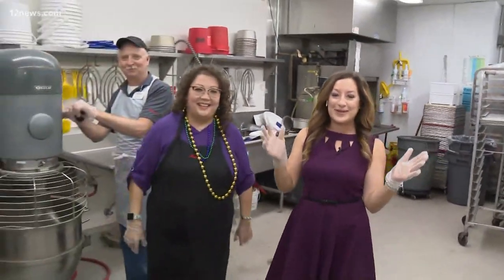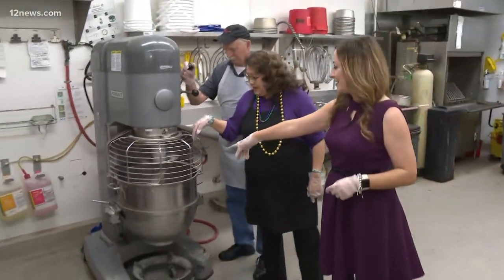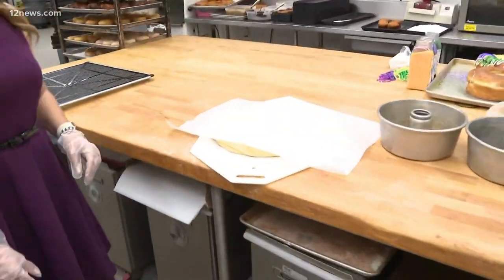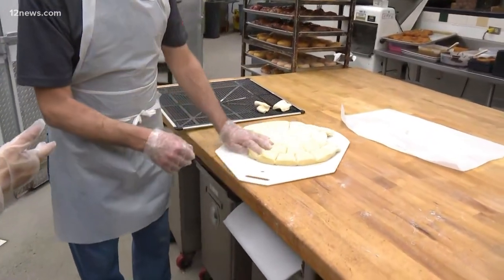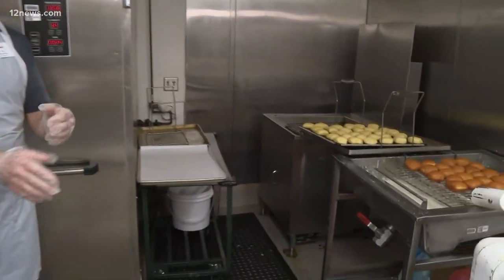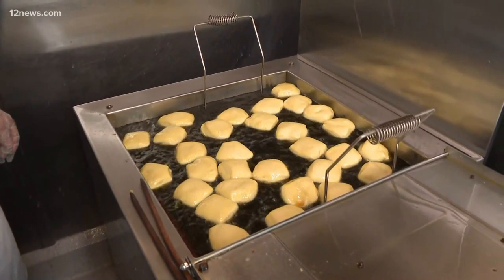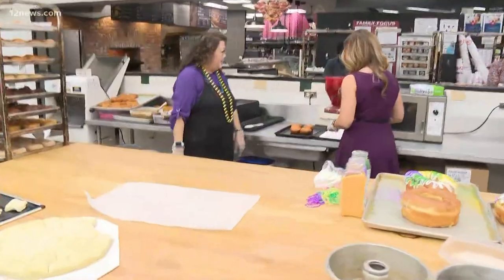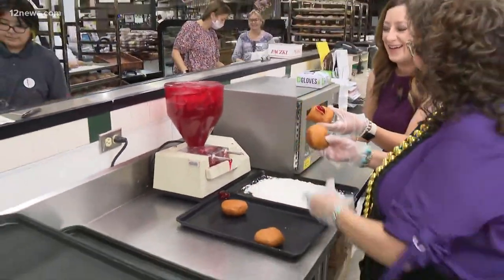How to make the famous Pączki for Mardi Gras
The sweet Polish treat is traditionally made once a year in honor of Fat Tuesday, a celebration right before the Christain tradition of Lent.